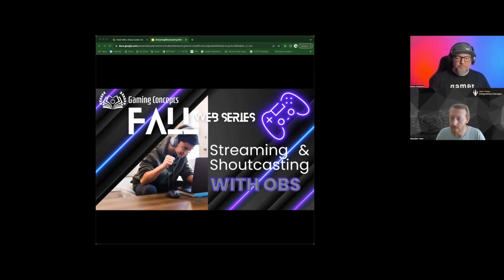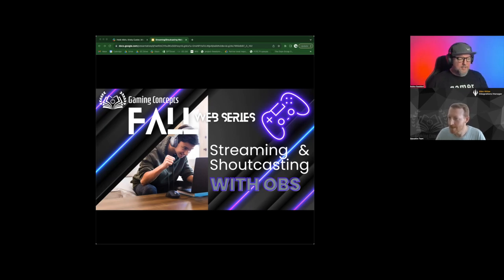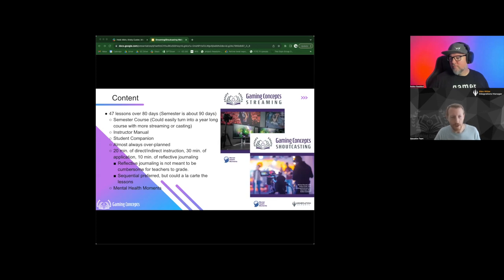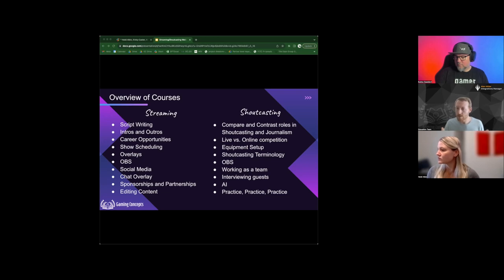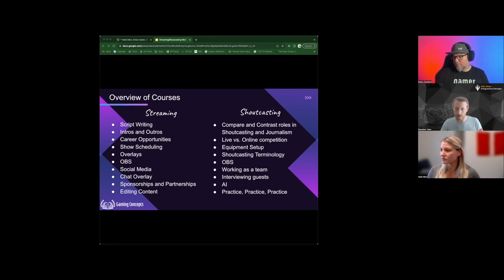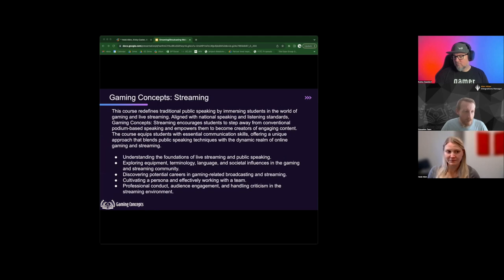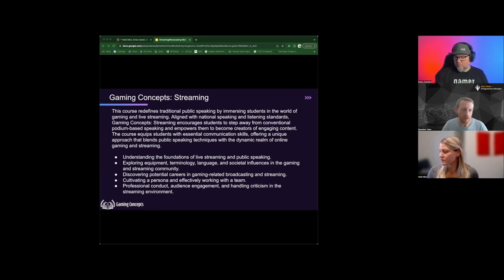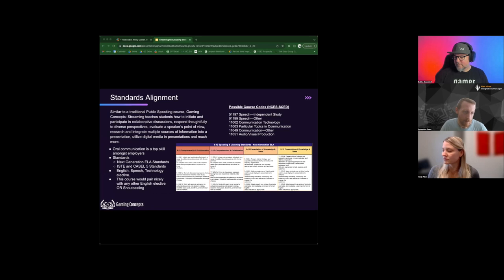Streaming & Shoutcasting w/ OBS: Powered by Intel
Streaming and shoutcasting are not only our newest courses, but a booming career and interest field for students. Learn the tools of the trade, and what makes these fields so enticing for students

Integrate scholastic gaming experiences into your school with STEM and CTE curriculum, esports training programs, and tournament passes. Get the Gaming Concepts Textbooks and Curriculum for your school